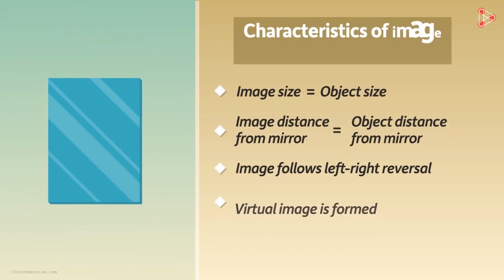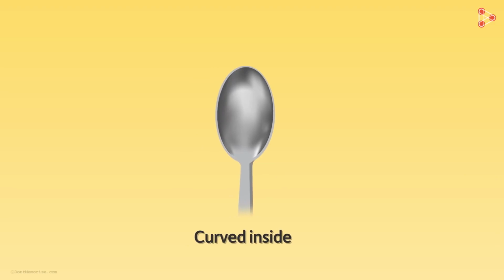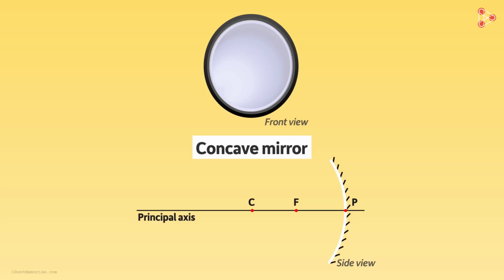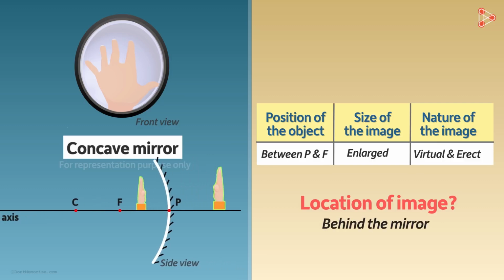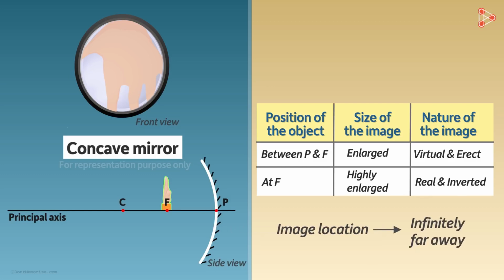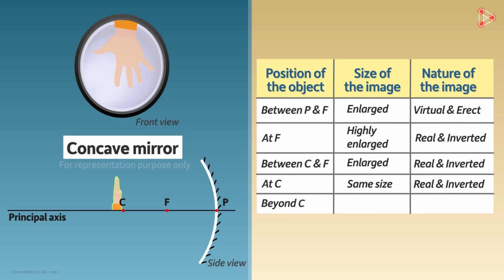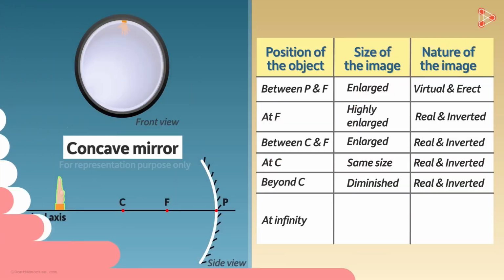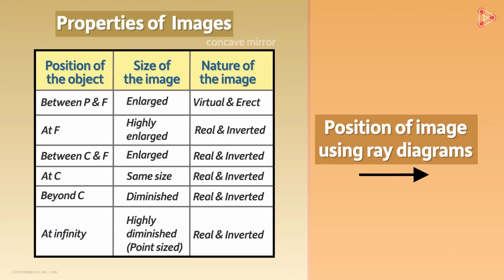Concave Mirror Animation Class 10 Physics New Book Sindh Board